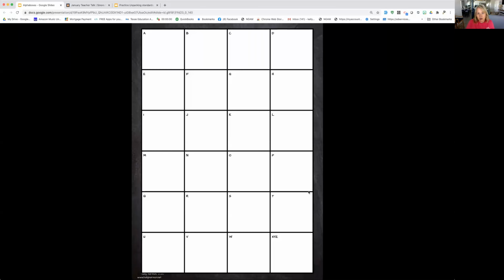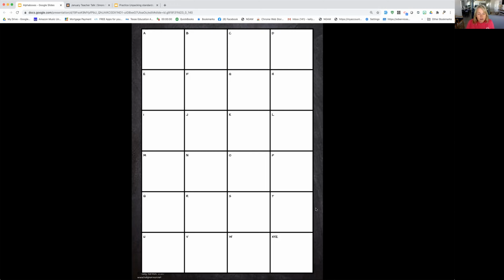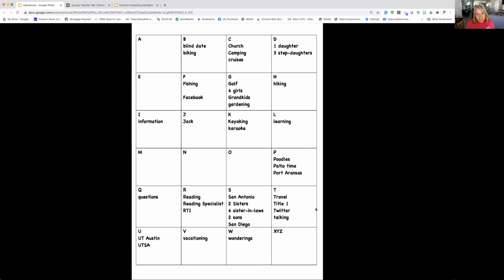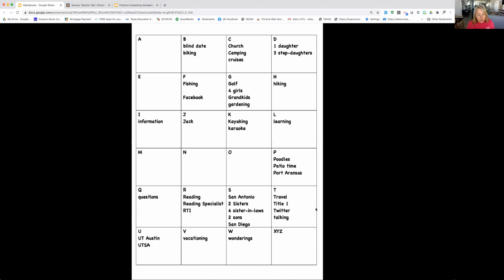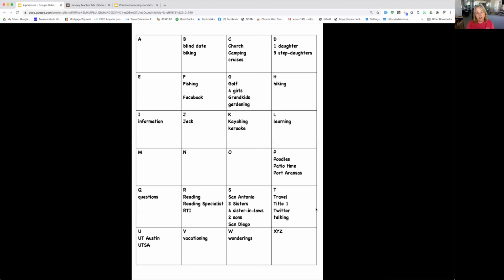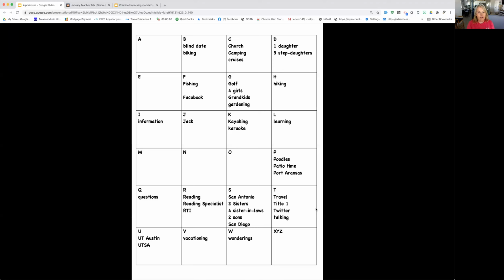Alphaboxes PD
Quick PD explaining the use of alphaboxes charts in writing and content area subjects.